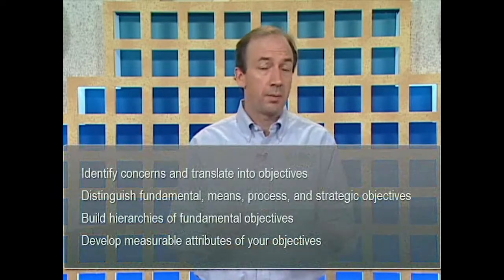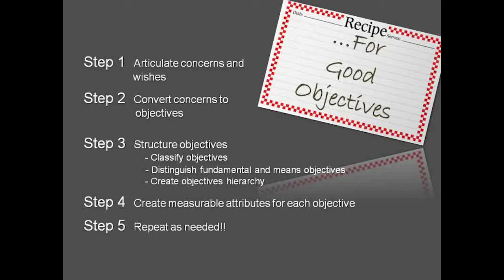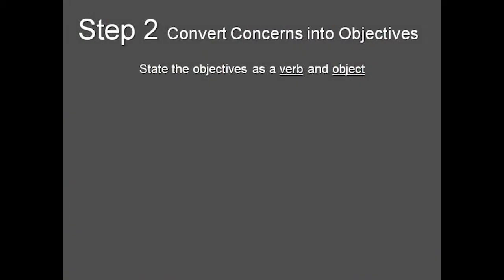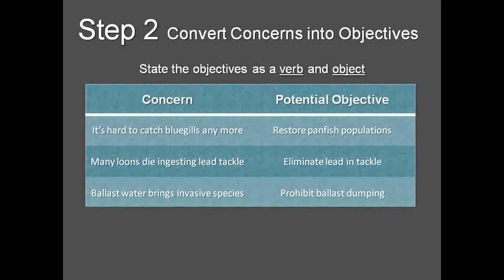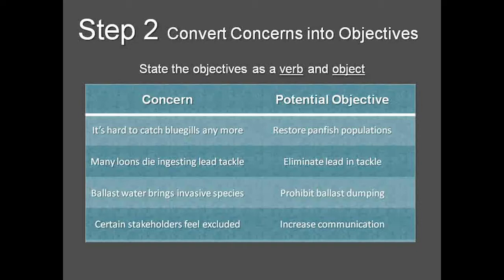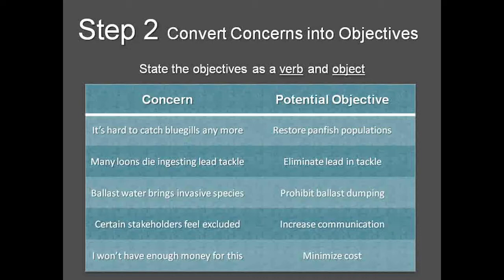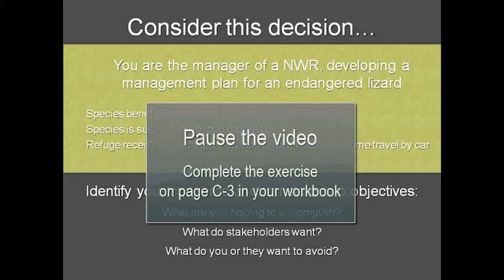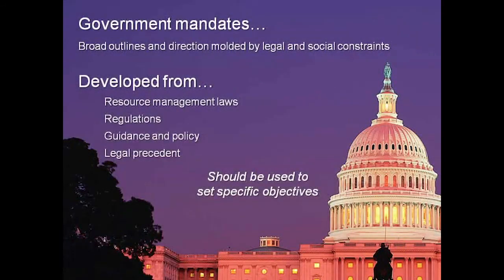Module C Objectives (Part 1)